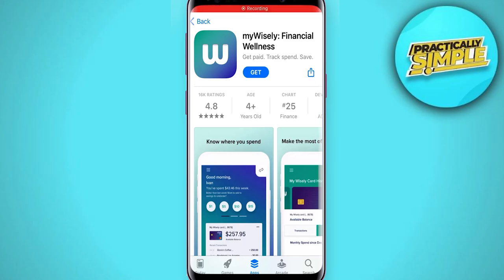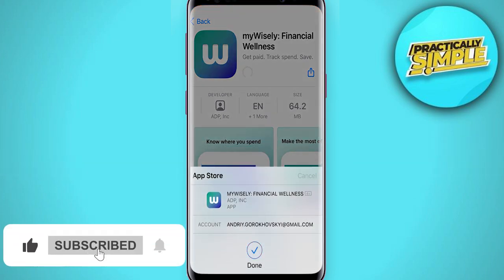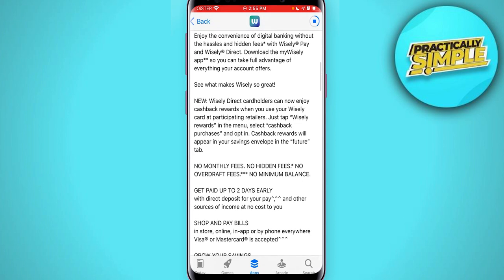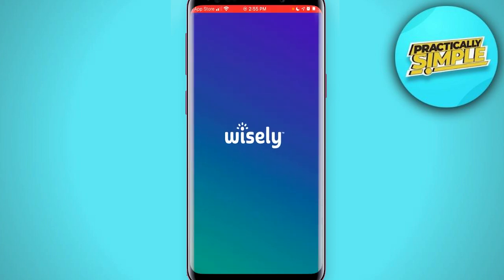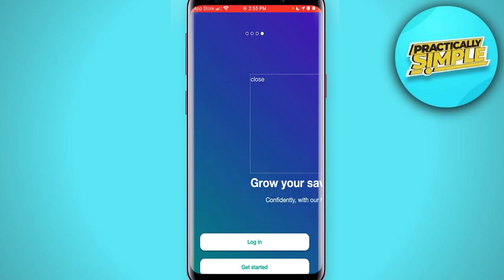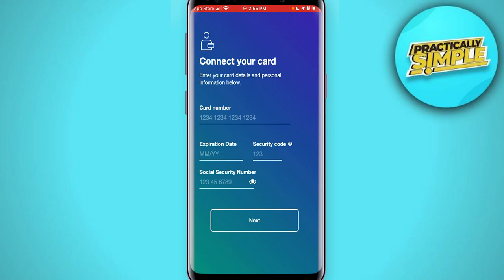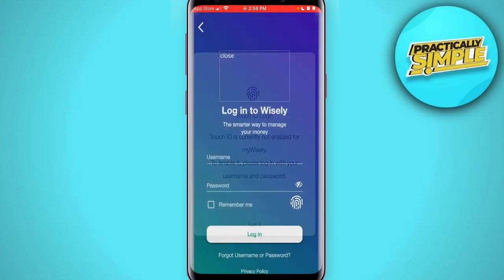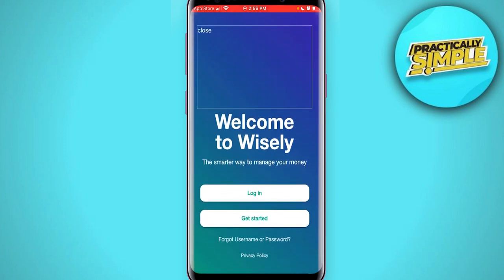How to install Wisely App on iPhone and Create an Account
If you want to Find How to install Wisely App  on iPhone and Create an Account but don't know how to do it, then this tutorial is for you!

In this tutorial, I'm going to show you How to install Wisely App  on iPhone and Create an Account.